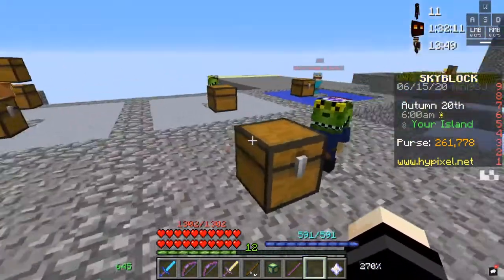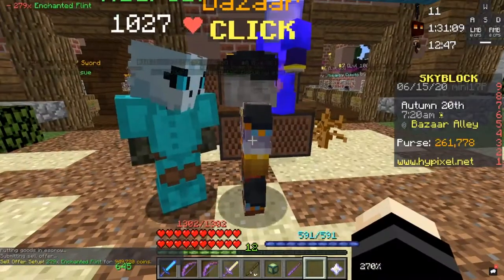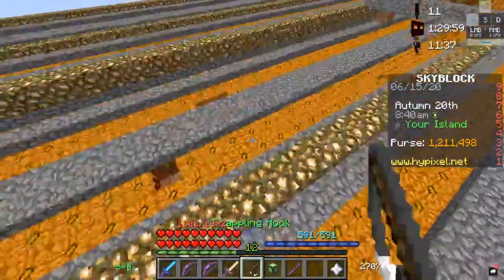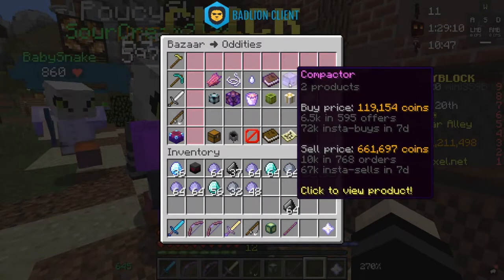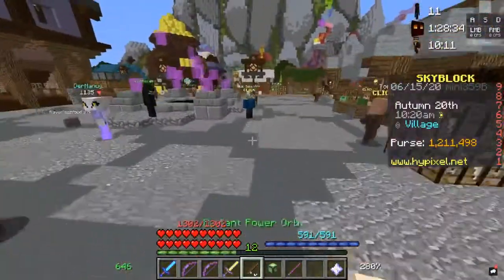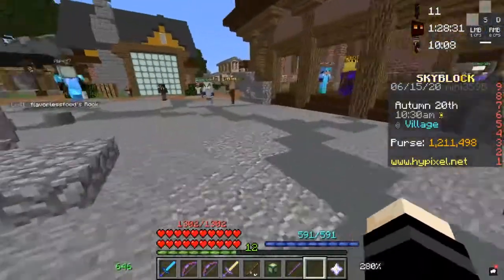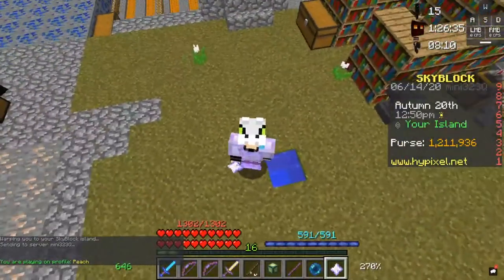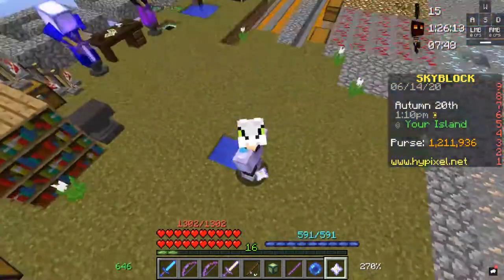Best Money Making Methods (RIGHT NOW) Easy Money For Beginners